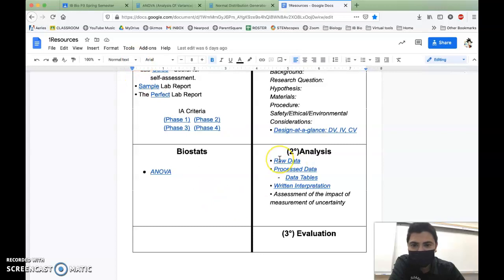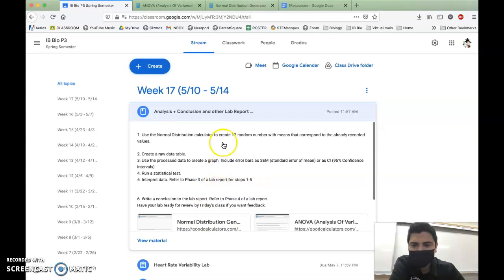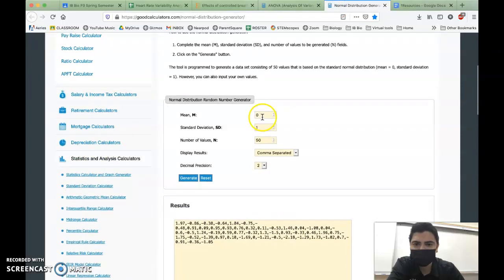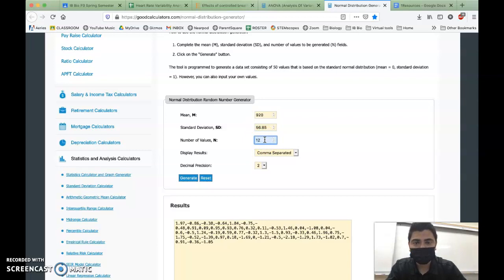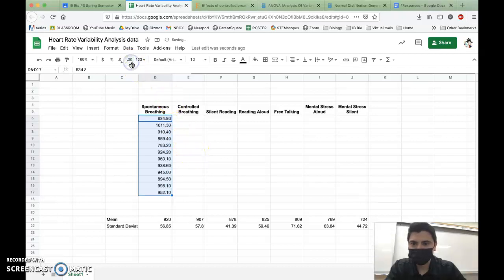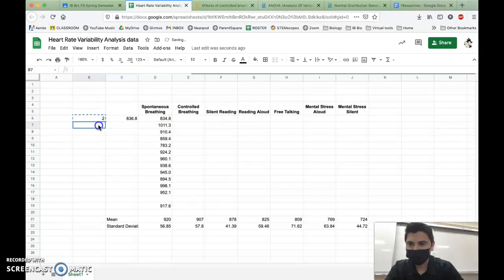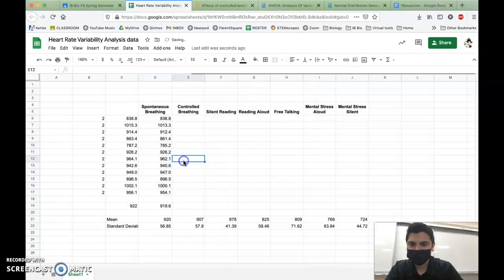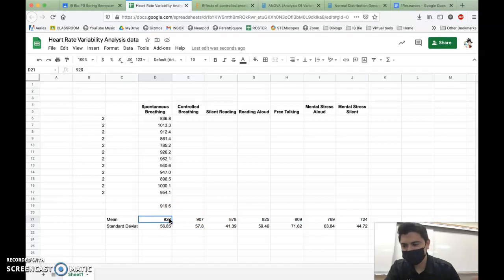Raw Data: dry lab for HRV study